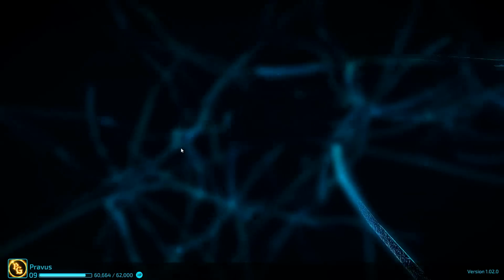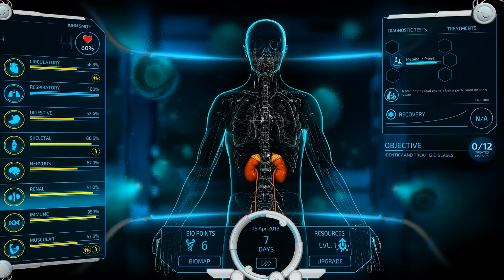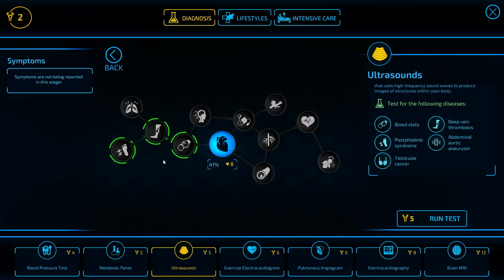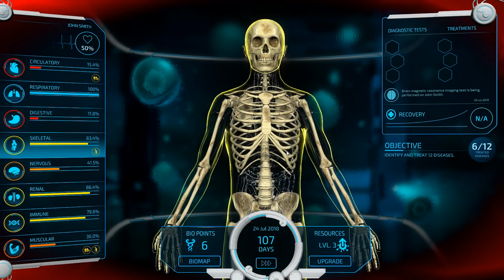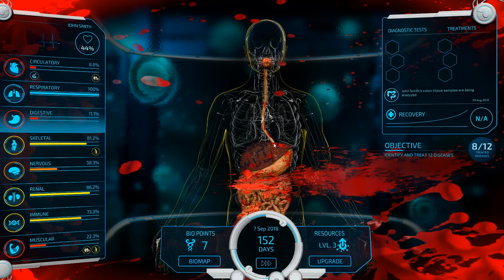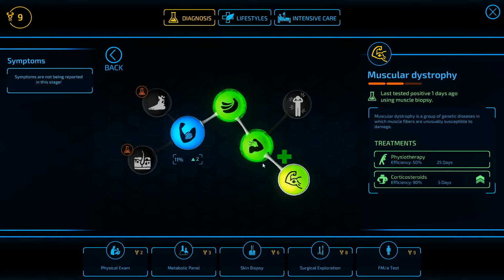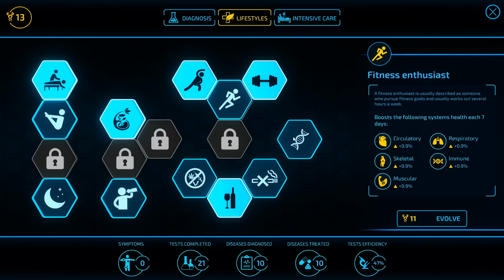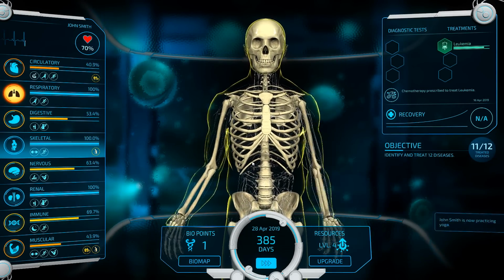Bio Inc: Redemption - Life Campaign (Part 3)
Now that Bio Inc: Redemption has been fully released, I thought we'd take a "stab" at the Life and Death campaigns! Enjoy!